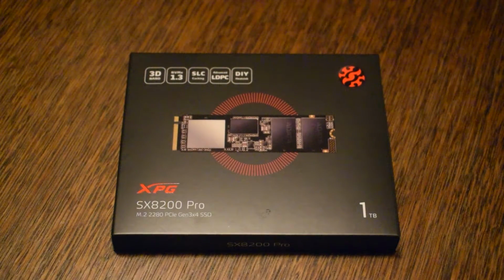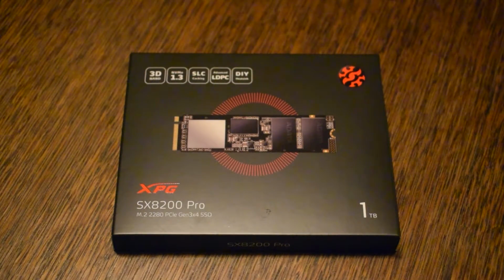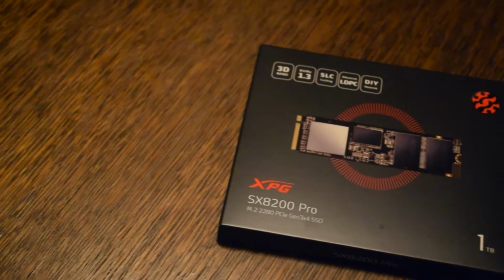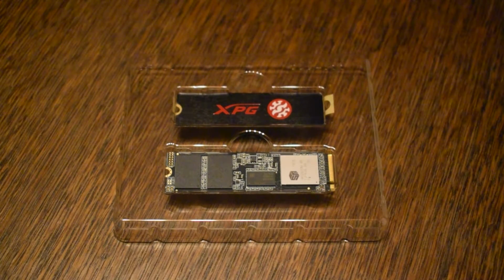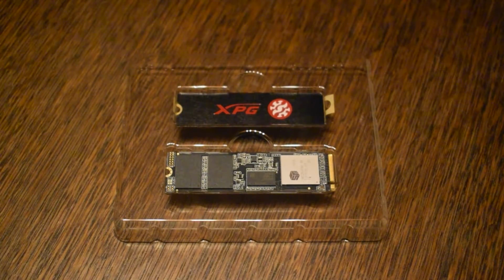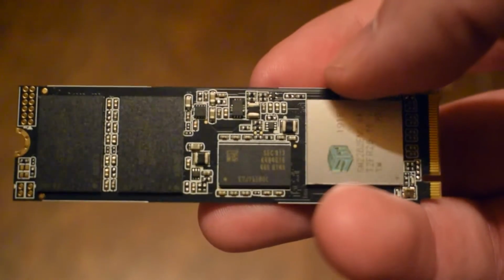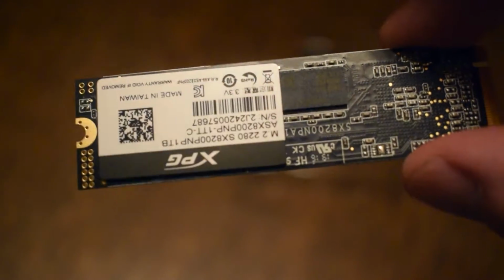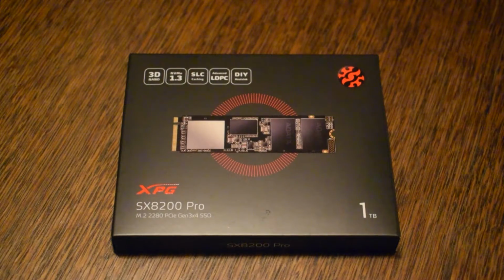XPG SX8200 Pro SSD Unboxing! M.2 NVME SSD!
Hey, guys, my name is Scoby Tech and in today's video, I am going to be unboxing and showing you the XPG SX8200 Pro SSD Unboxing!

XPG SX8200 Pro SSD Links:
Amazon US
Amazon UK